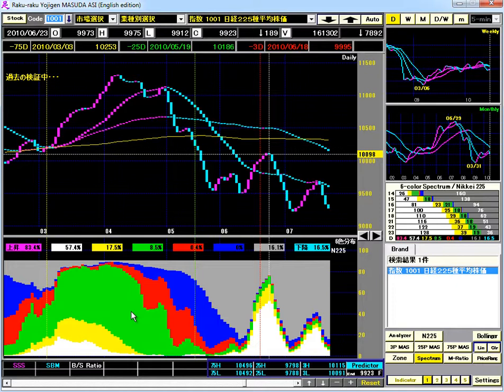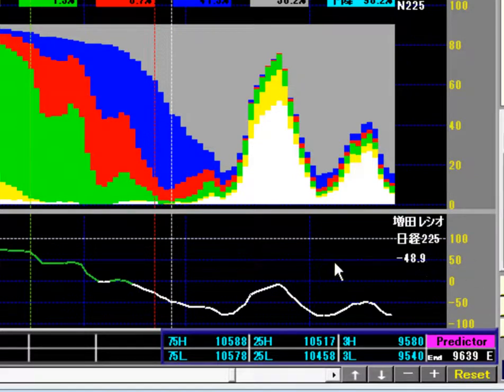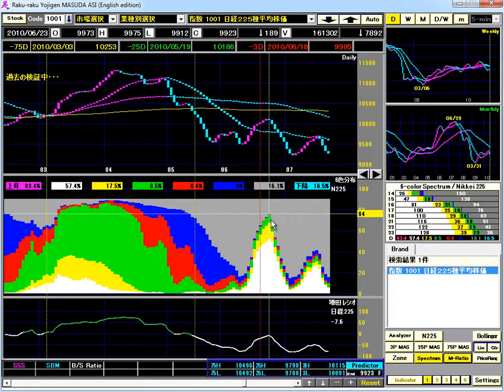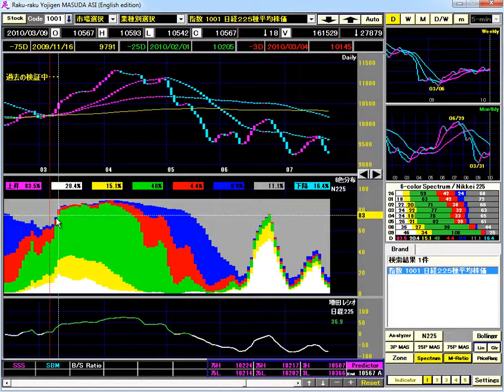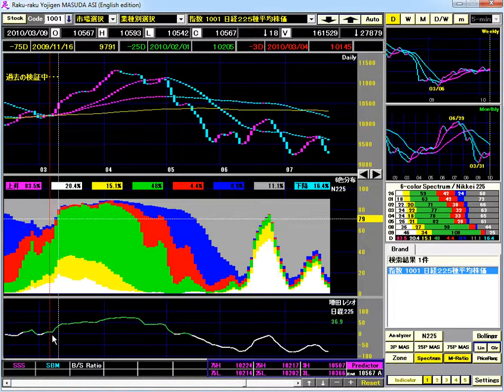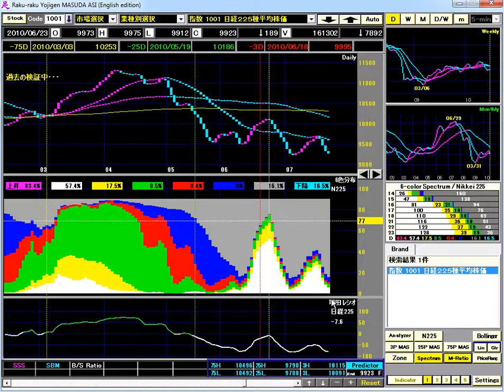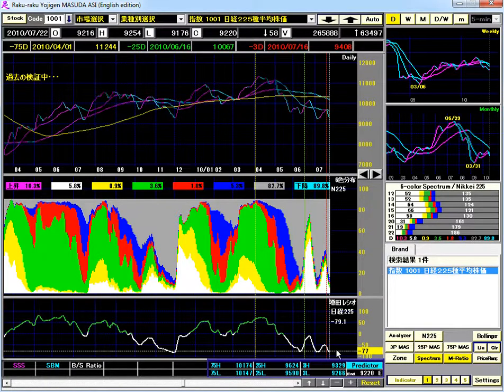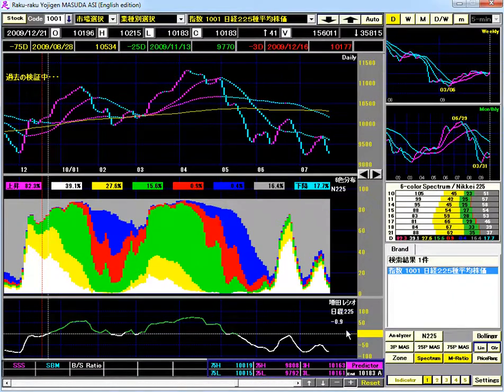MASUDA ASI 増田足® CHART: Lesson 19 (Part 2): MASUDA RATIO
This is Part 2 of the nineteenth video in a series of 20 video tutorials introducing the MASUDA ASI CHART system.